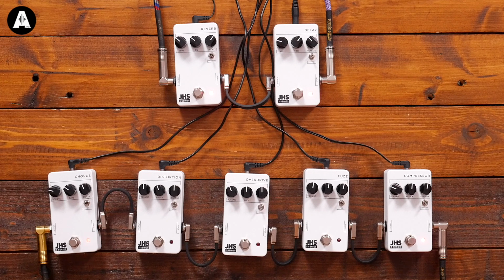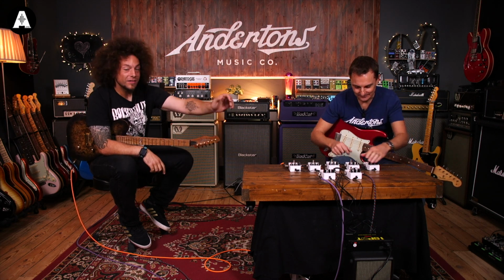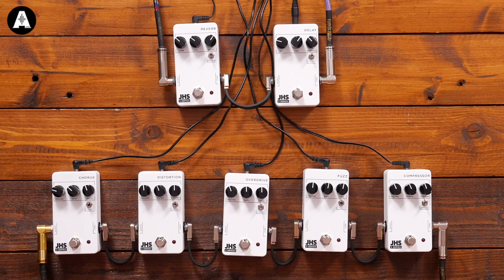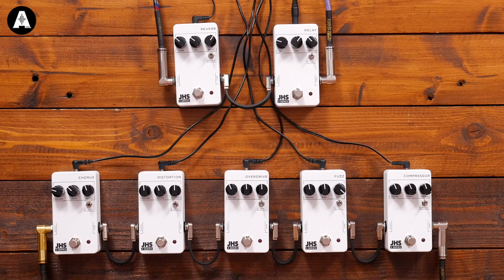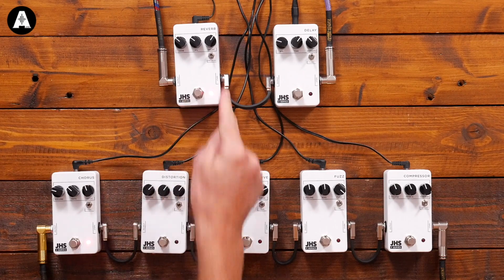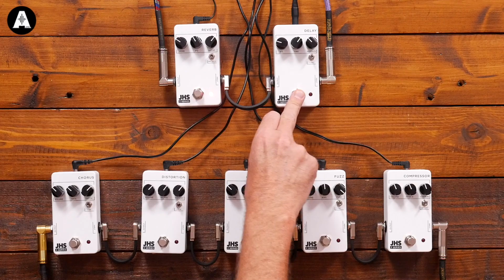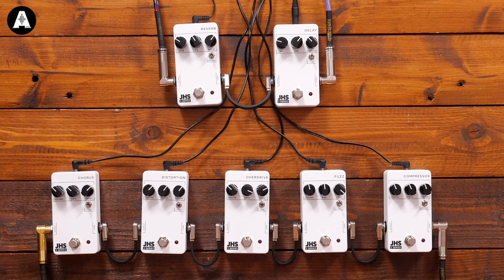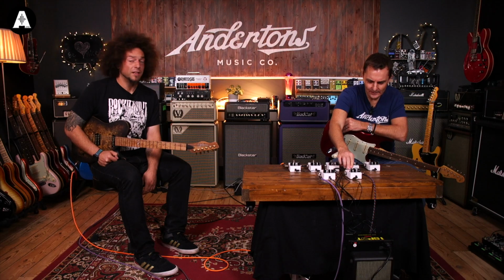JHS 3 Series - Simple & Affordable Guitar Pedals Built in the USA!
👆 Introducing the New JHS 3 Series, an affordable range of simplified effects pedals built in the USA! Aimed to minimise the complexity of sound design without sacrificing tone, the JHS 3 Series is available in distortions, overdrives, reverbs & more!

Today The Captain & Rabea take a look at the new 3 Series from JHS! Stripped back & affordable, JHS launch their new collection of guitar effects pedals without compromising on quality. Perfect for beginners & professionals alike. The JHS 3 Series will inspire your playing & help expand your tone at a more approachable price point!

↪️ Episode Guide ↩️
» 0:00 Intro Jam on the New JHS 3 Series
» 1:18 What is The JHS 3 Series?
» 4:45 JHS 3 Series Compressor Sound Demo
» 5:46 JHS 3 Series Fuzz Sound Demo
» 7:25 JHS 3 Series Overdrive Sound Demo
» 8:40 JHS 3 Series Distortion Sound Demo
» 9:36 JHS 3 Series Chorus Sound Demo
» 10:28 JHS 3 Series Reverb Sound Demo
» 11:25 JHS 3 Series Delay Sound Demo
» 13:25 Let's Stack Them Up
» 16:30 How Do They Sound With a Strat?
» 20:00 Final Thoughts?